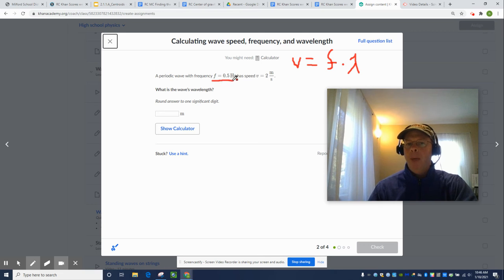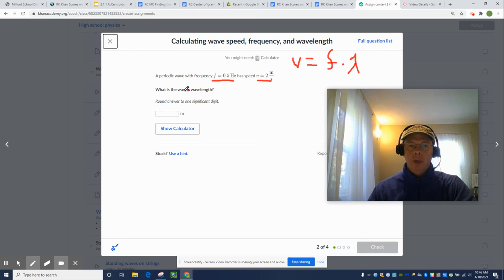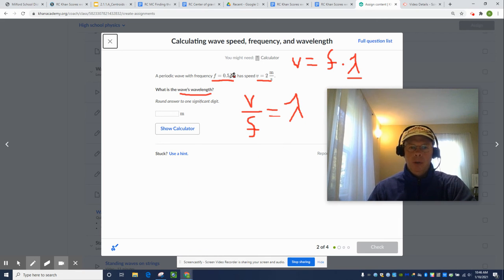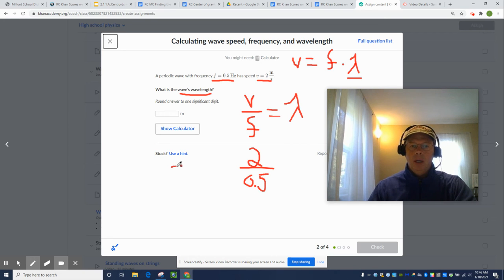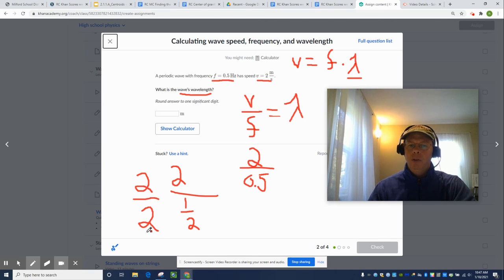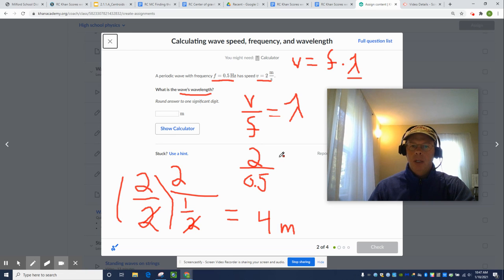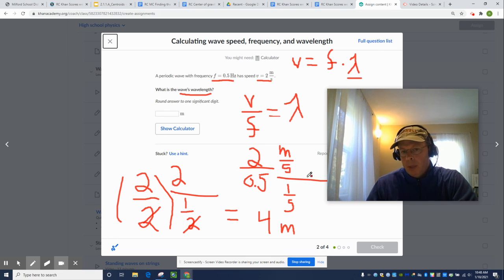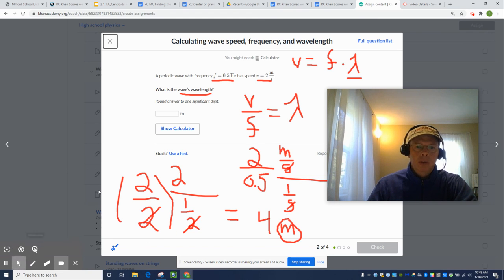algebraic manipulation of wave speed equation to solve for wavelength